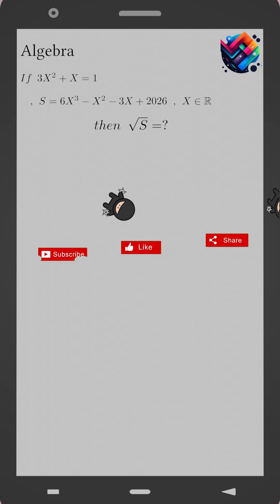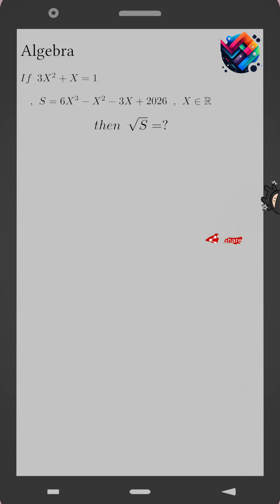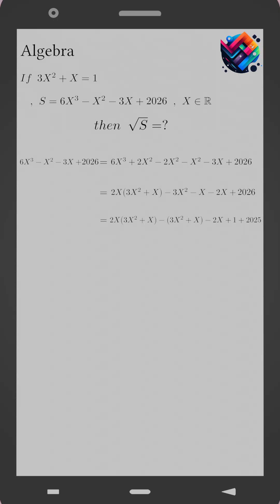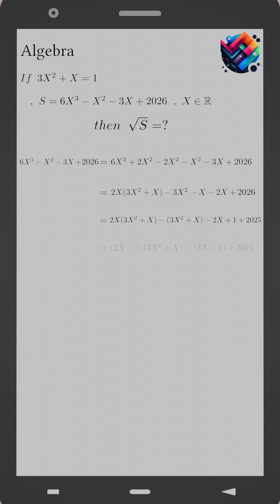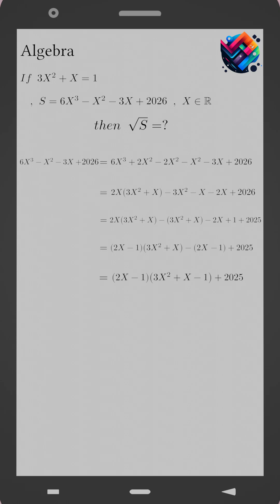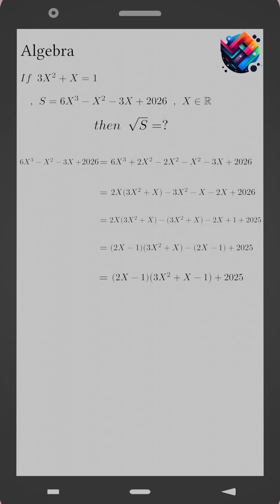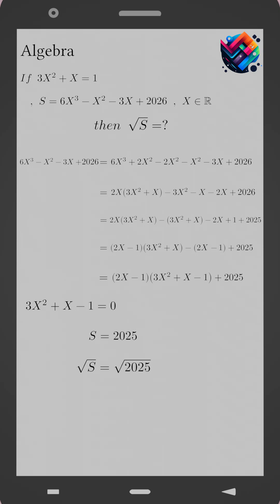An Easy-To-Medium Algebra Challenge Give It A Try